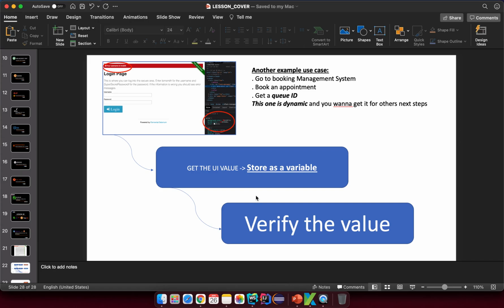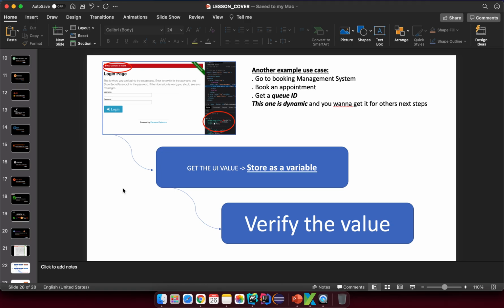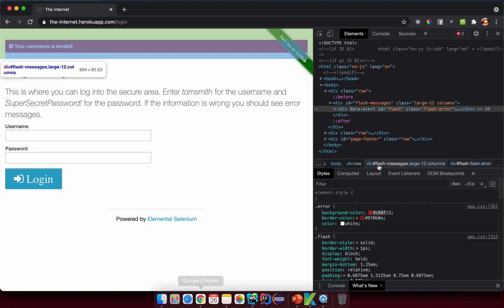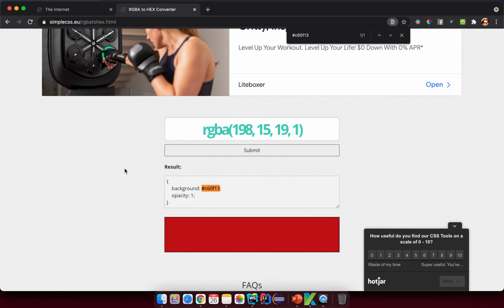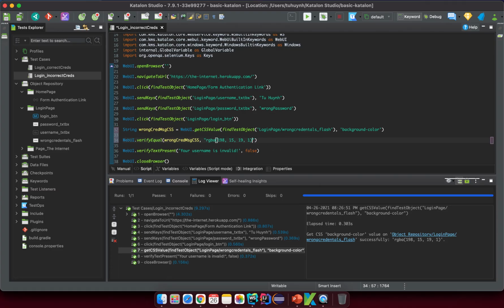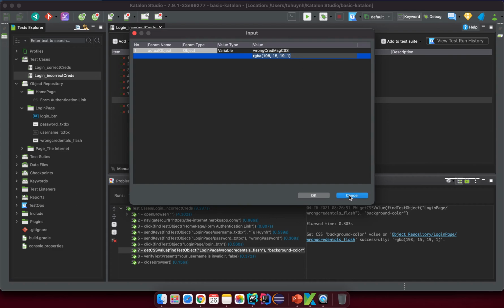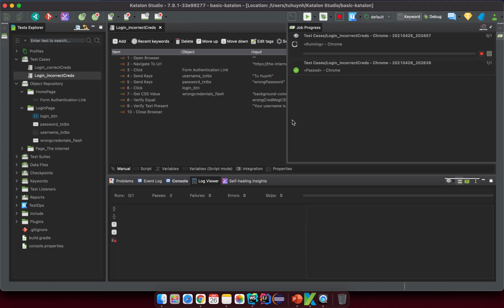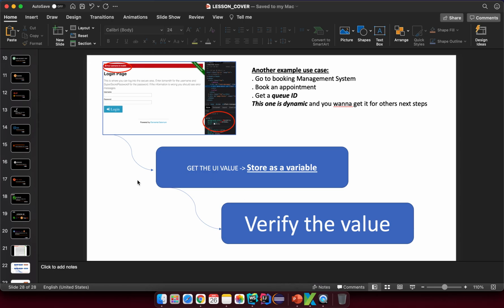Lesson 04 | Store value as variable